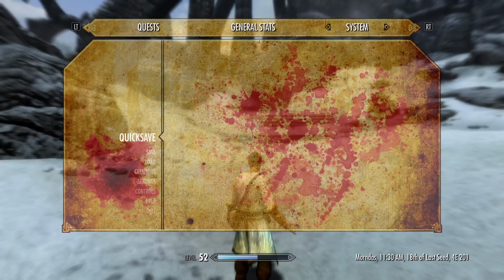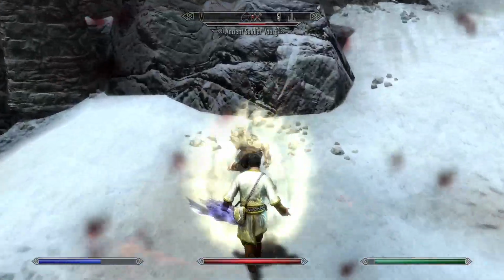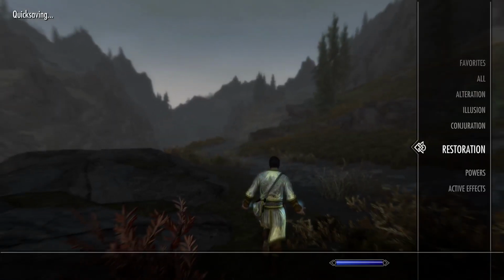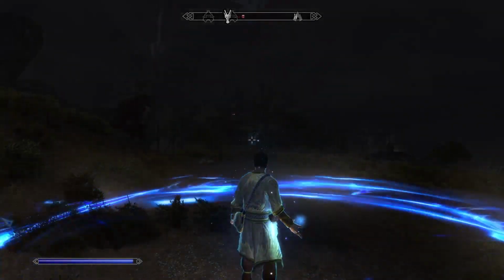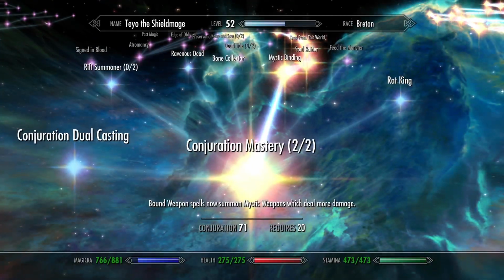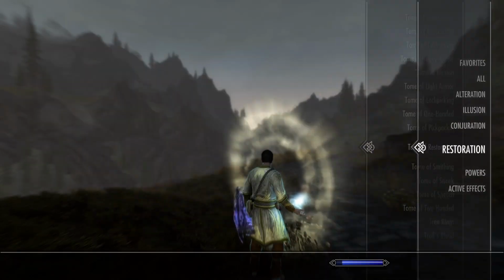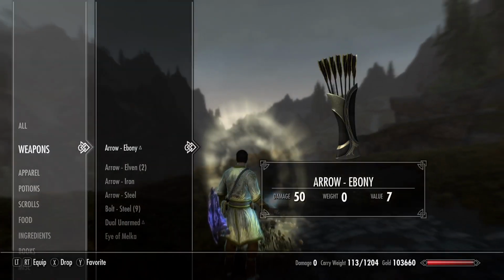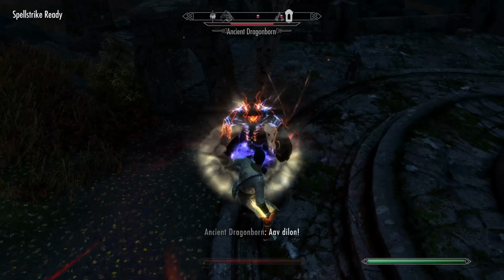Teyo the Shieldmage wardmaster build (EnaiRim)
0:00 Bleak Falls Barrow & Kingslayer
10:54 Build